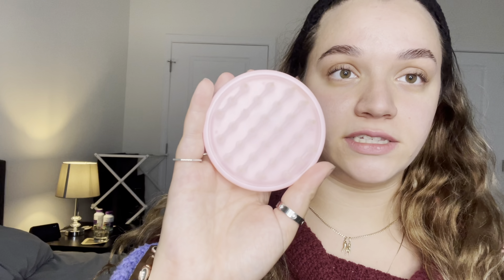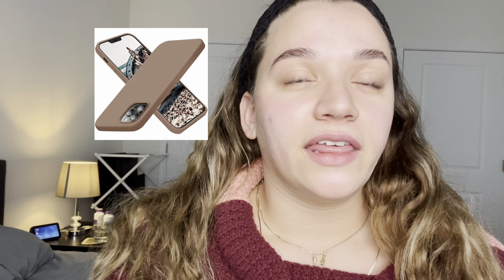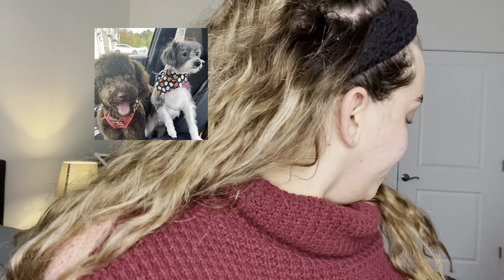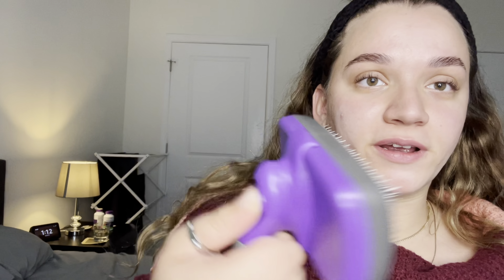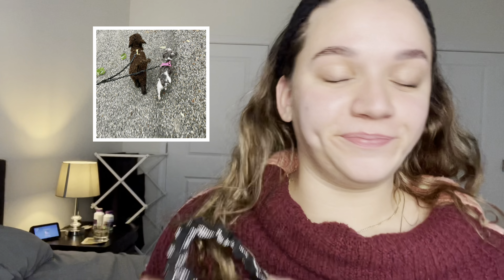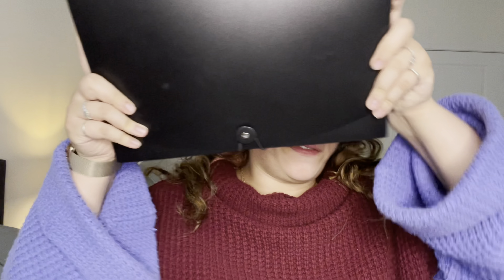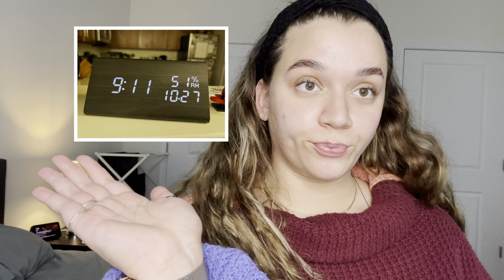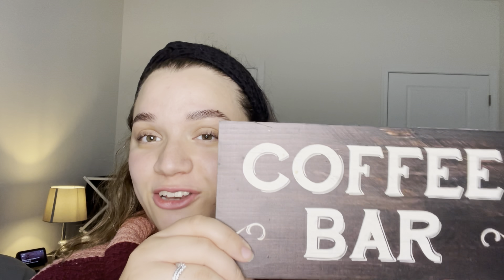Mia🦋 | AMAZON FAVORITES / MUST HAVES OF 2021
Hello our little bambino's

For today's video Mia showed off 30+ of her amazon favorites/ must haves of 2021!

Items Mentioned in Today's Video:

Self Care / Technology:

- (SIMILAR) electric tooth brush
- Baby Powder
- Scalp Massager/Scrubber
- (SIMILAR) Under eye masks
- Phone Case
- Screen/ Camera Protector
- 5 PACK Apple Watch Screen Protector/Case
-Sonic Massage Gun

DOG ITEMS:

- Earth Rated (Dog Wipes)
- Dog Leash
-ZESTY PAWS
-Wire Retractable Brush
- Car Seat

SCHOOL / ORGANIZATION

- MacBook Air Clear Case
- Pencil Case
-Filer/ Document Organizer

MISCHELLANEOUS

- Car Steering Wheel Cover
- Car Coasters

APARTMENT ITEMS / DECOR

- Wine Opener
- Alarm Clock
- Bissell Vacuum
- Salt & Pepper Shaker
_ Mail Organizer / Key Holder
-Napkin Holder
- Coffee Bar Sign

SCHEDULE:

Mia Post Every Wednesday

Gia Post Every Friday

Gia and Mia Post Together Every Sunday